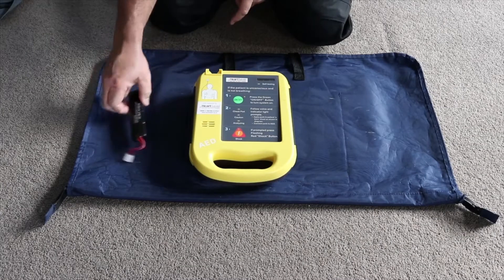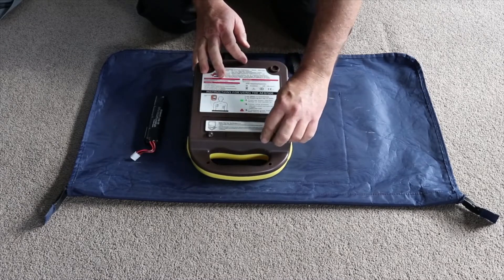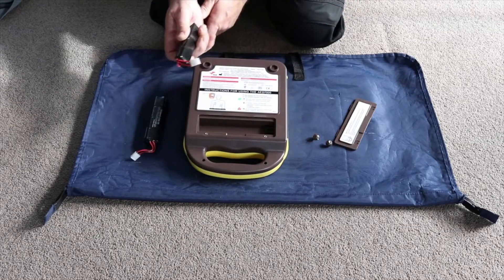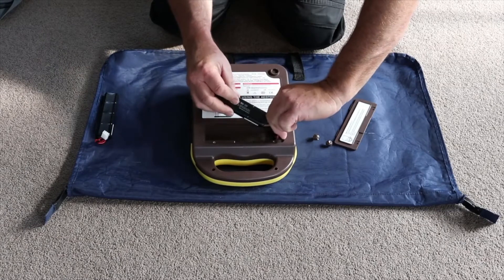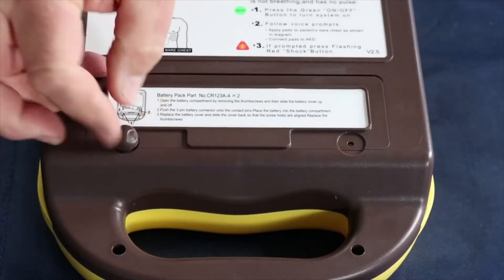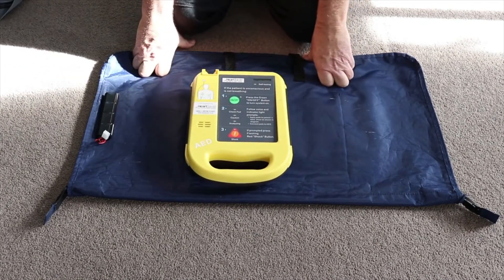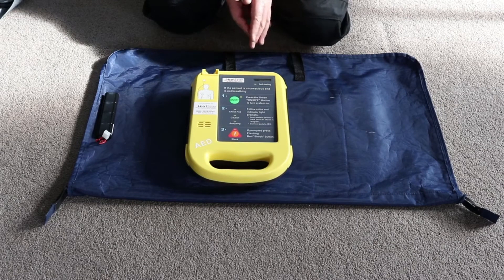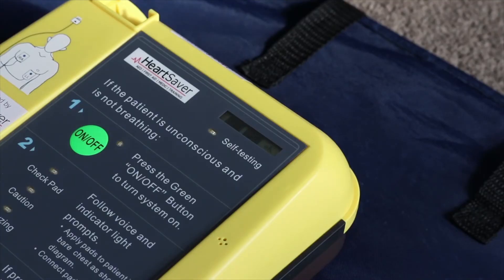Heart Saver AED7000 Battery Replacement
Short video demonstrating how to replace the battery on the AED7000.